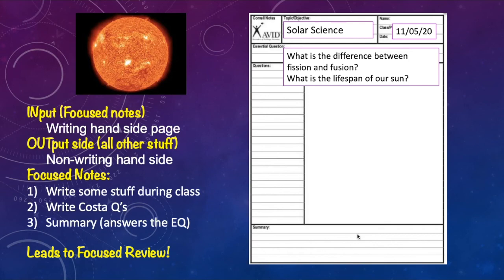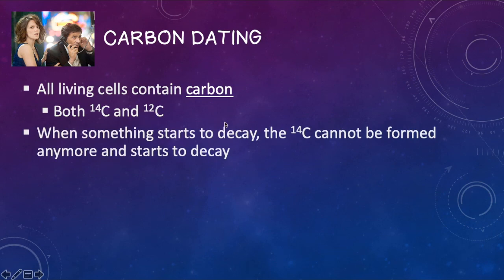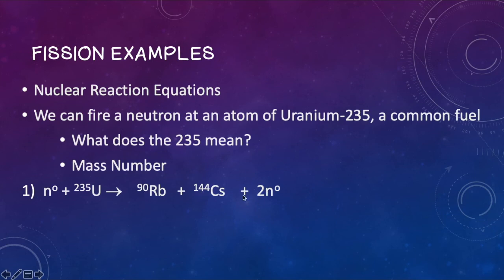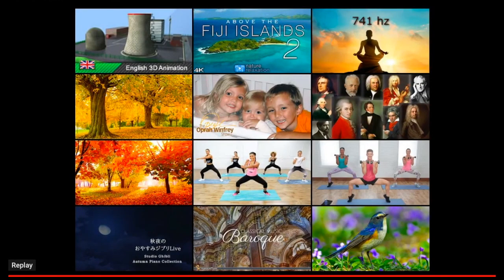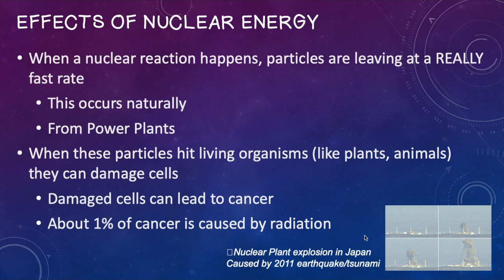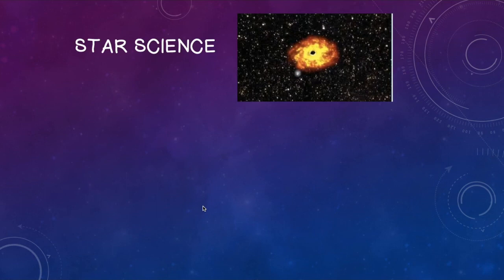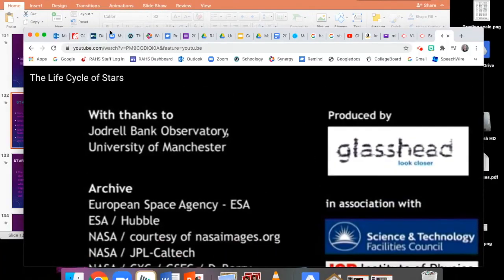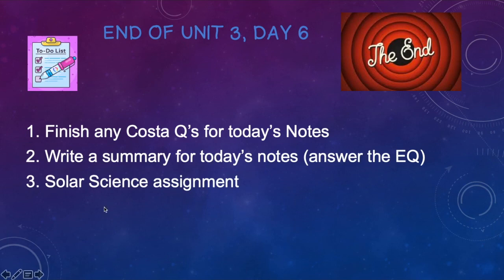Solar Science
This video introduces fission and nuclear chemistry and leads to fusion and the life cycle of stars.